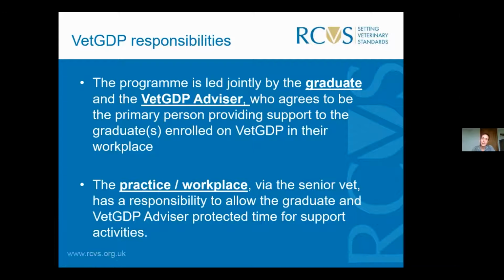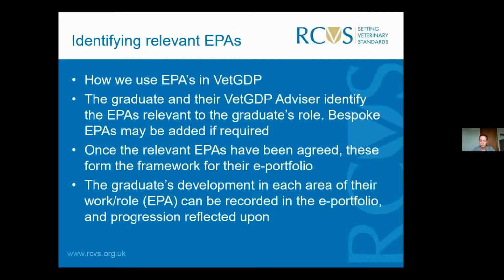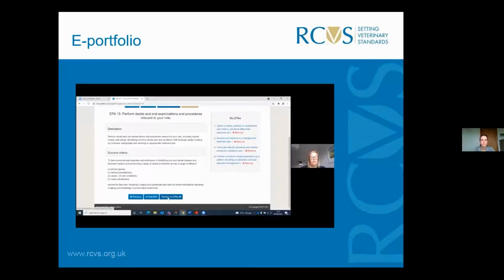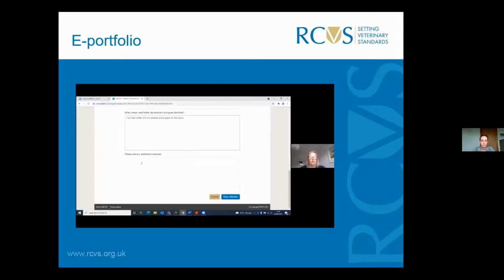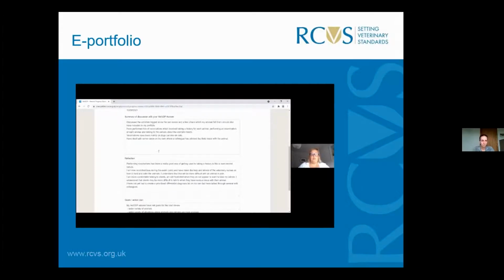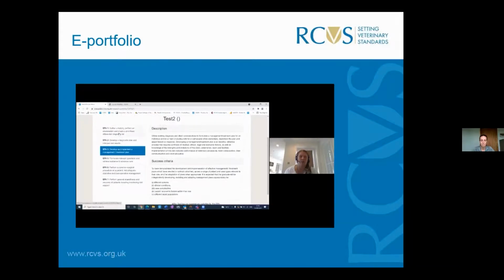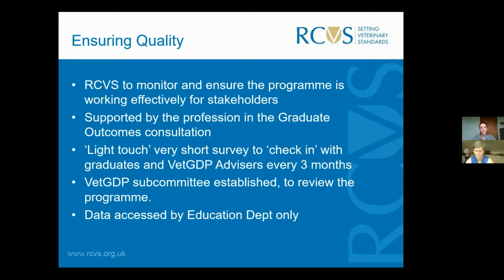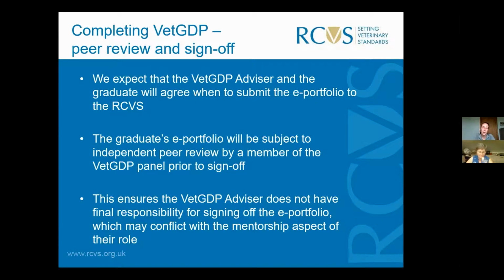VetGDP e-portfolio online interactive workshop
A workshop held to familiarise graduates and VetGDP Advisers with the new VetGDP e-portfolio - hosted by Chair of RCVS Education Committee Dr Sue Paterson.